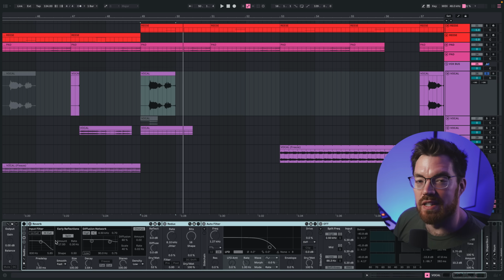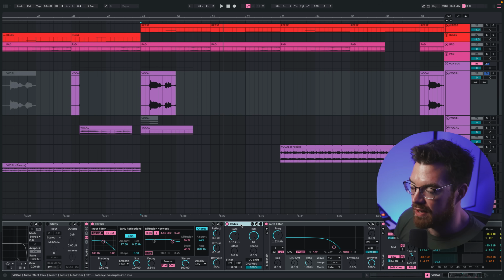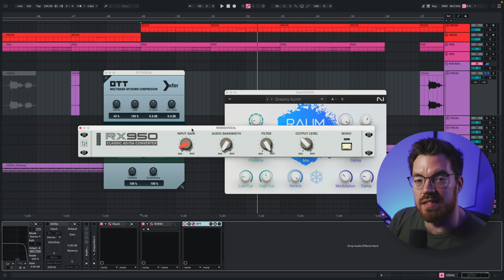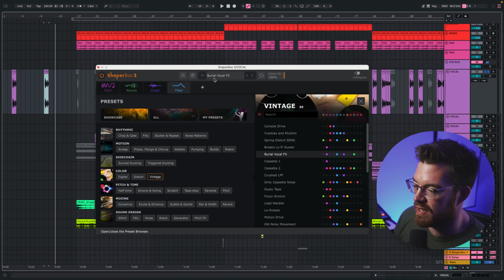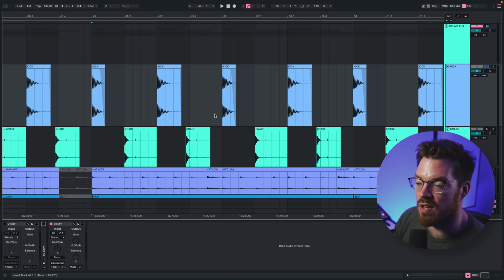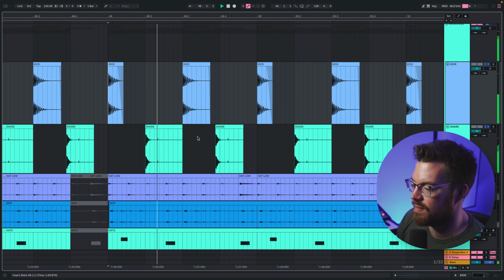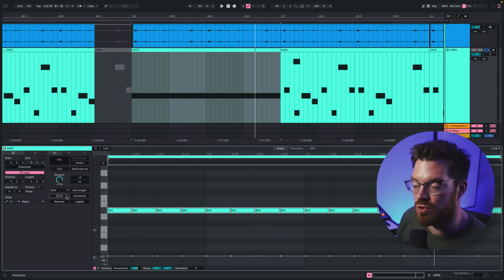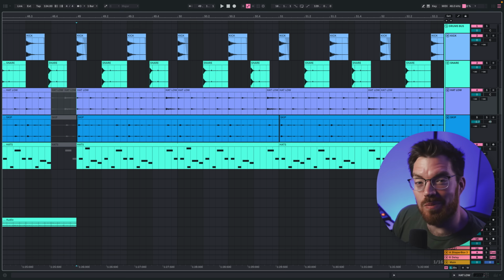Burial tips to make your beats BREATHE.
00:00 Intro.
00:29: Vocals.
02:41 Drums.
05:17 Texture.
06:24 Mixing.
07:27 Bass.